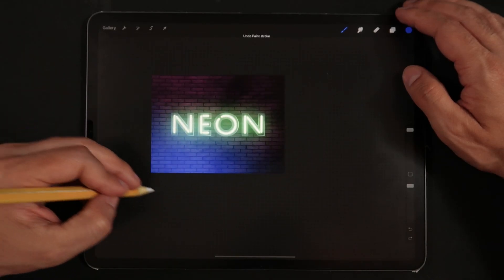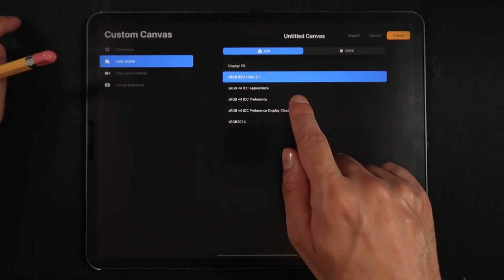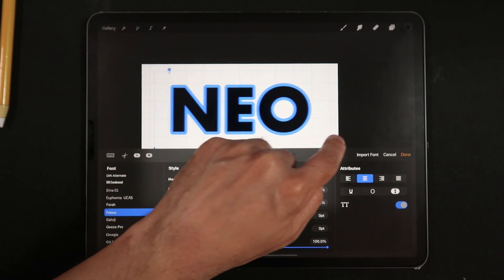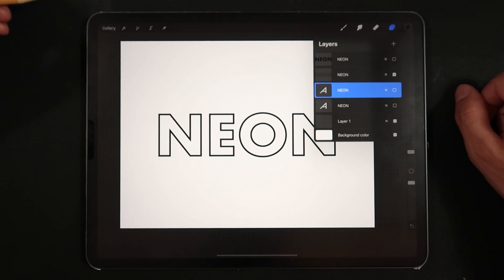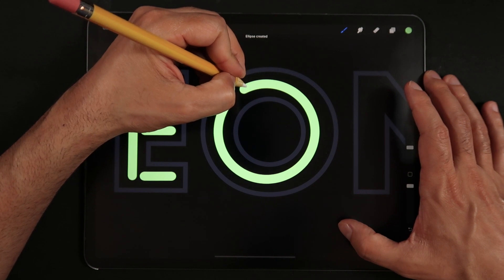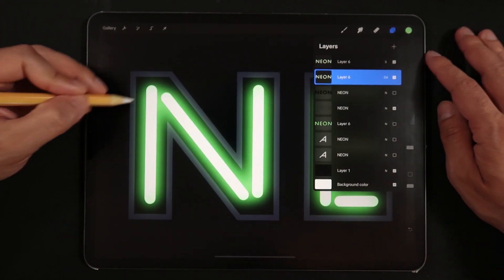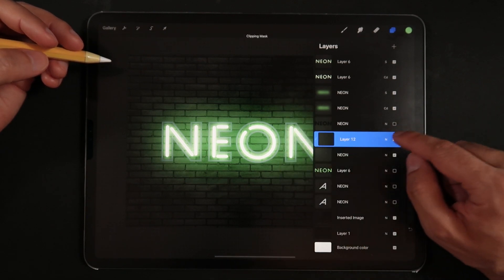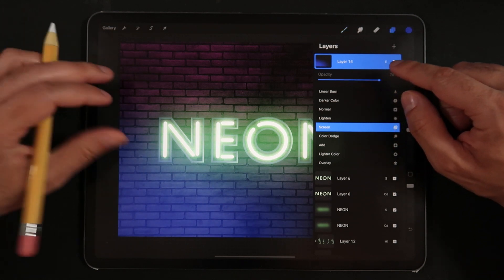How To Create A Neon Effect In Procreate (Updated Tutorial!)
How to Create a Neon Effect in Procreate - Updated Tutorial for Procreate 5x!